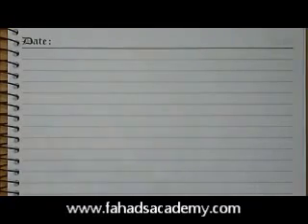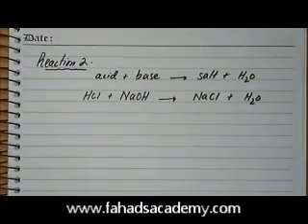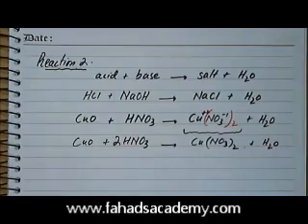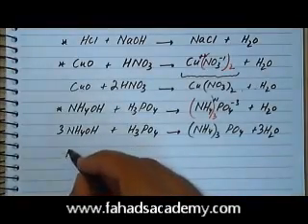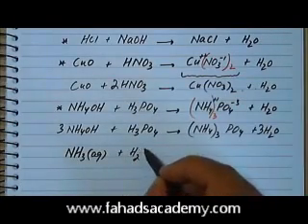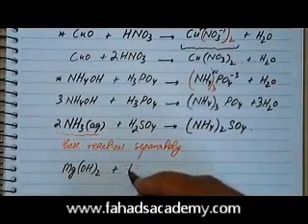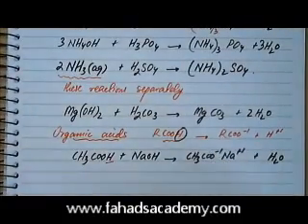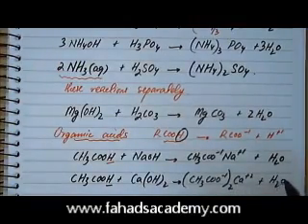Acids, Bases & Salts for O'Levels : Part 4 : Reactions : Acid + Base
In this Video Lecture, we will introduce to you the second reaction of acids which is

acid + base -- salt + water

An acid is a proton (H+) donor and a base is a proton (H+) acceptor. In the above reaction the H+ from the acid combines with the O2- or OH- coming from the base to produce water.